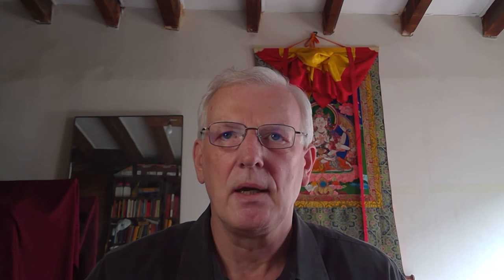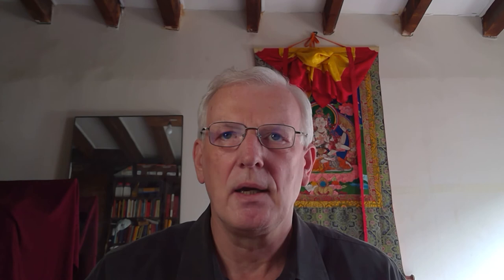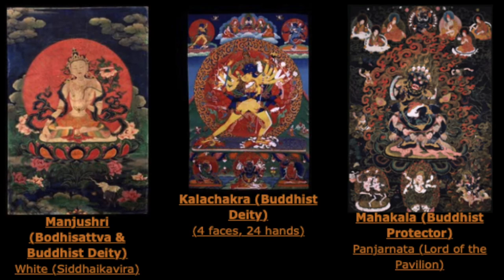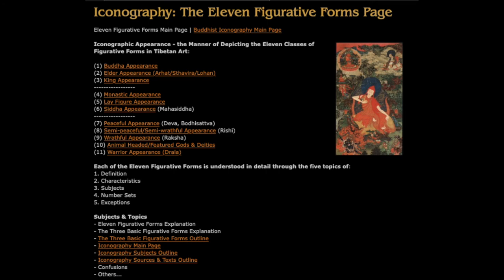Figurative Art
Figurative art is the first of the three main subject groups of mural and scroll work paintings. The other two subjects are narrative and diagrammatic. Of course the latter two include figurative art but to a lesser degree and visually not the principal topic of the art work.